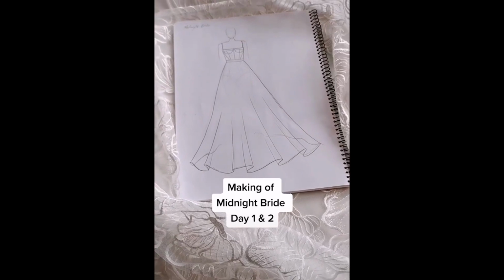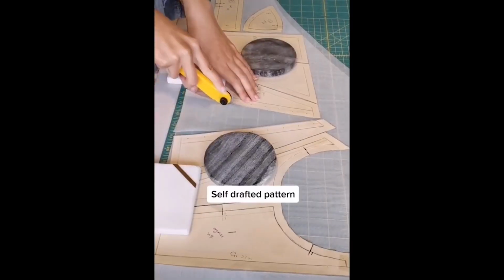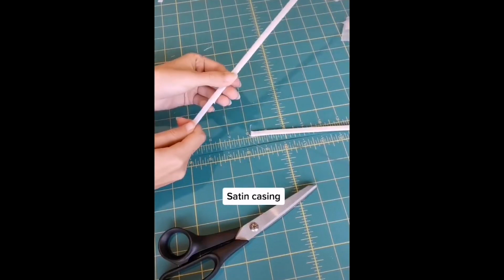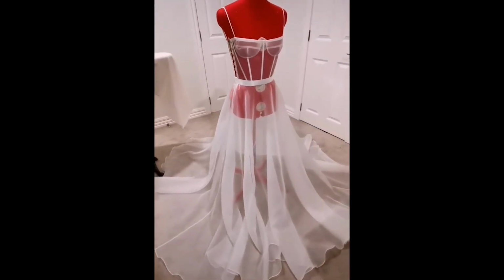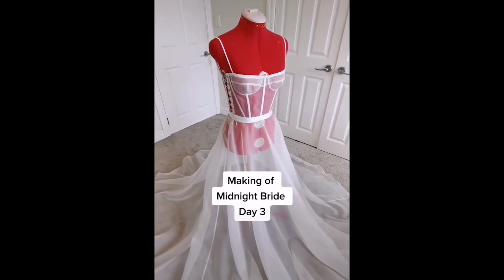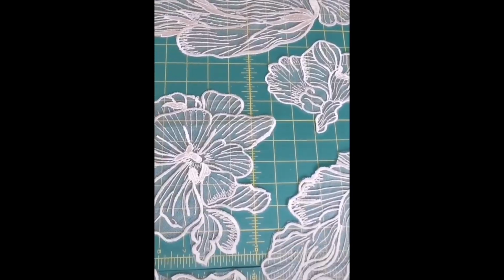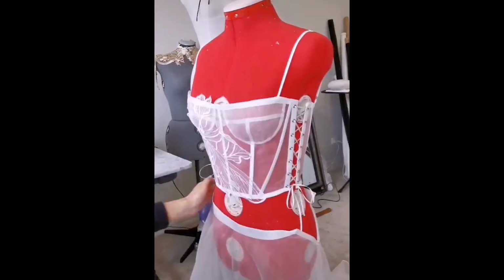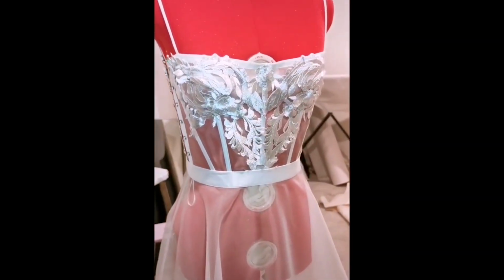Making a Dress 👗✨🌈 DIY✨SEWING✨TikTok Compilation #14